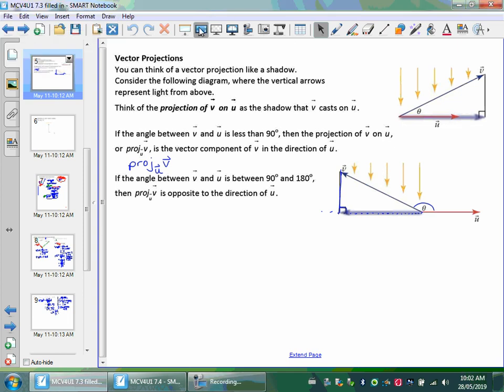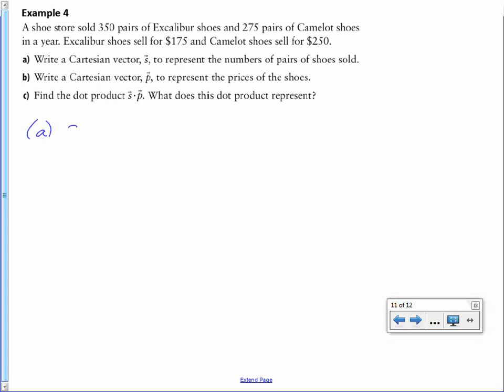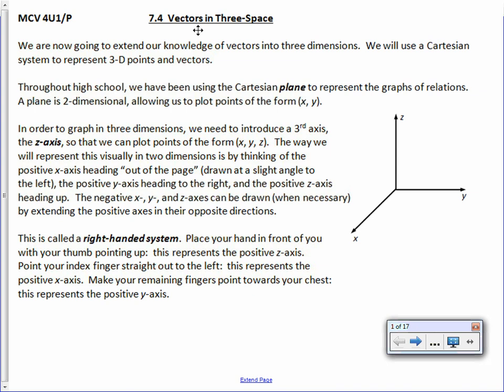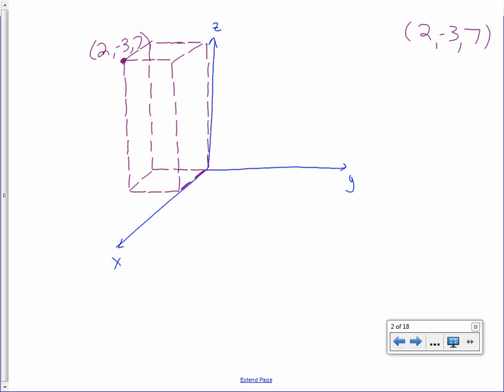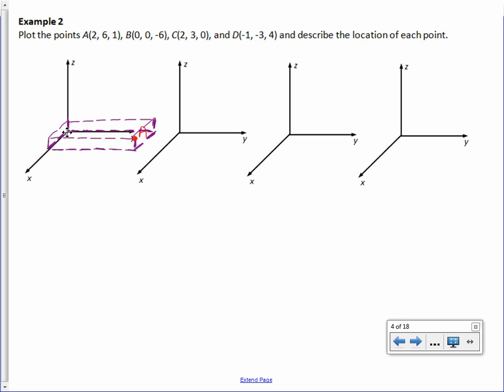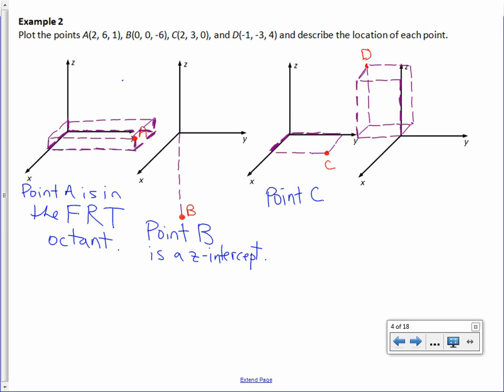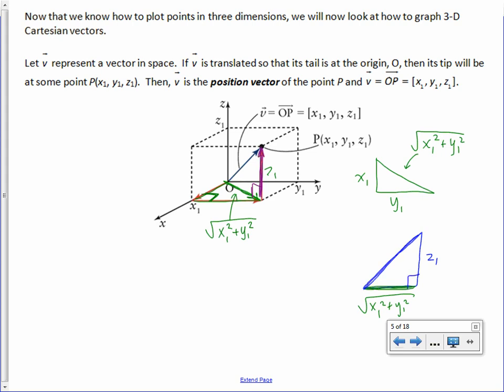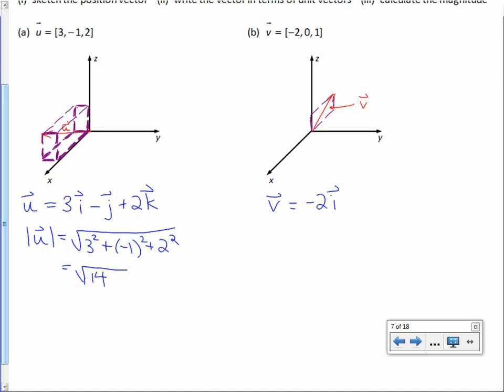MCV4U1 7.3 (end of lesson) & 7.4 Vectors in 3 Space (Part 1) - May 28, 2019